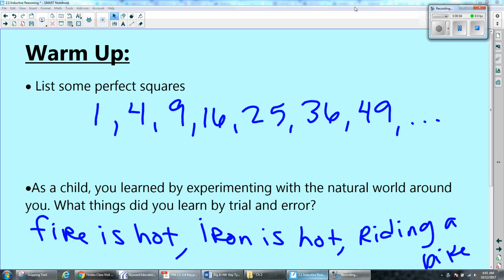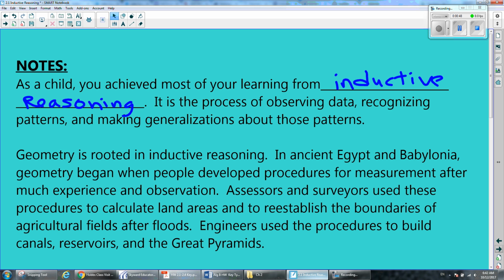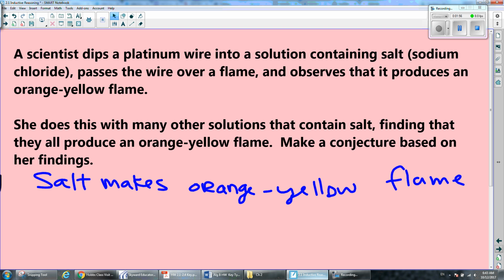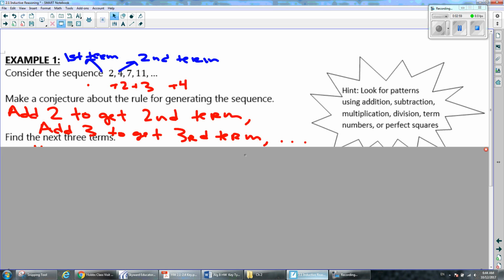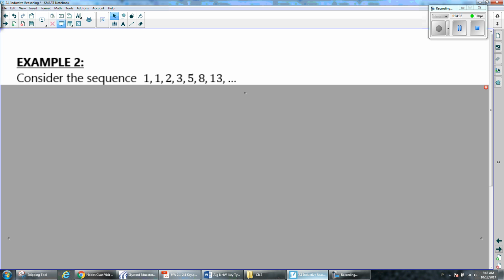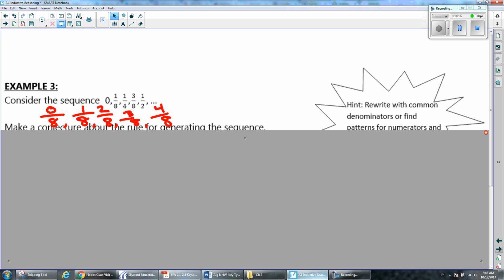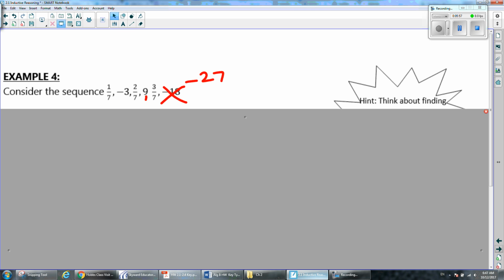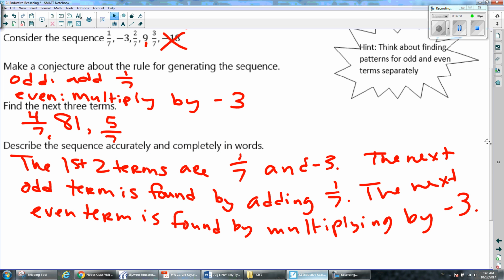2 1 Inductive Reasoning